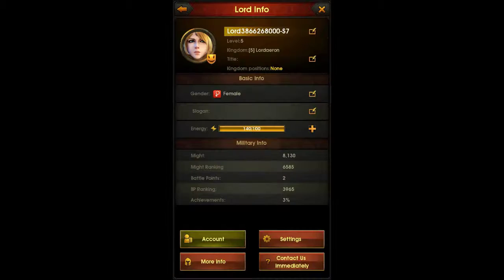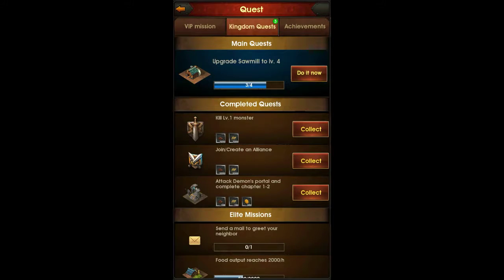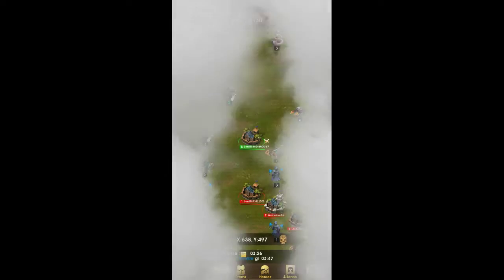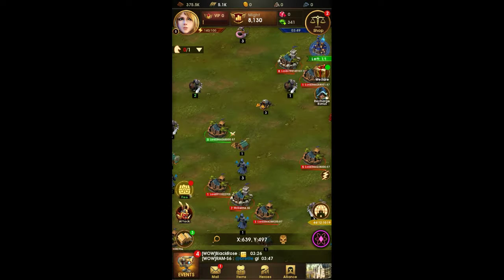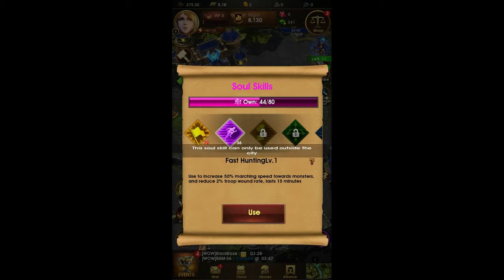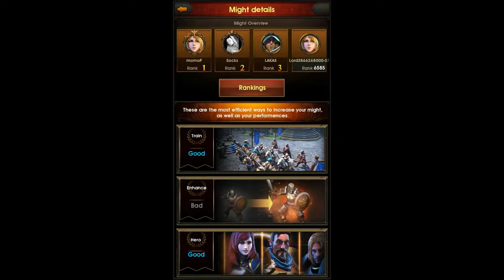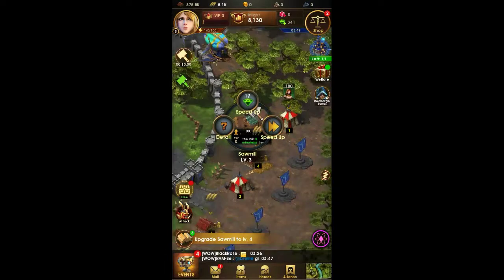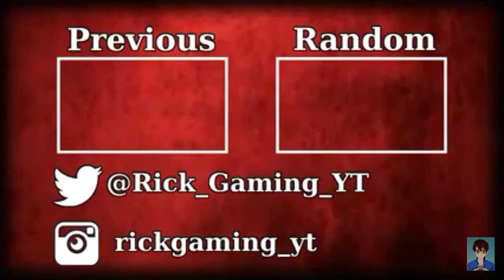"Glory of Thrones: War of Conquest"|Rick Gaming Review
Artist: Nicolai Heidlas
Title: Drive